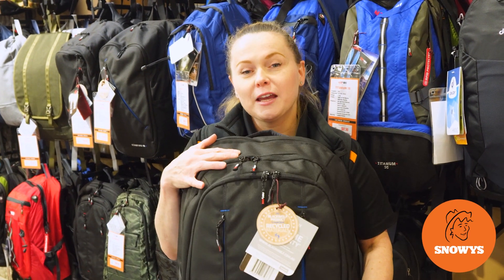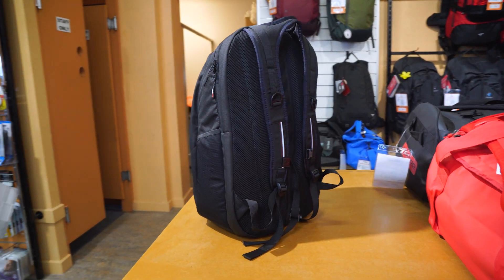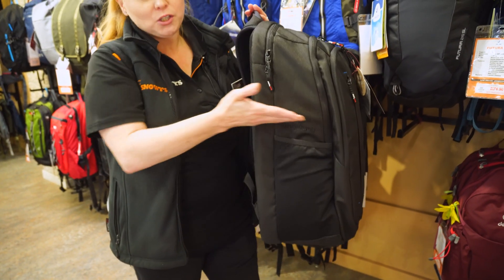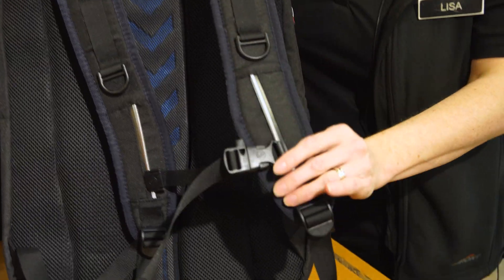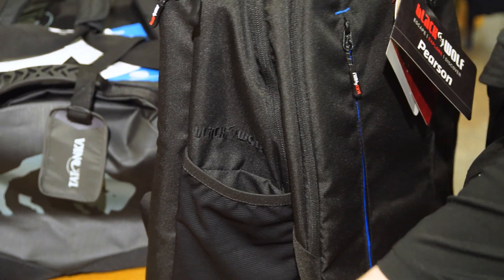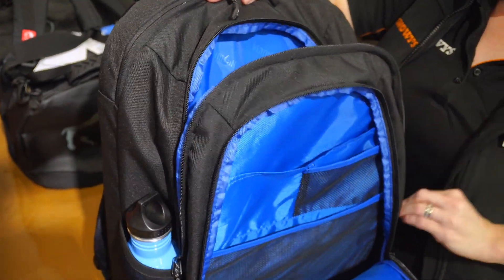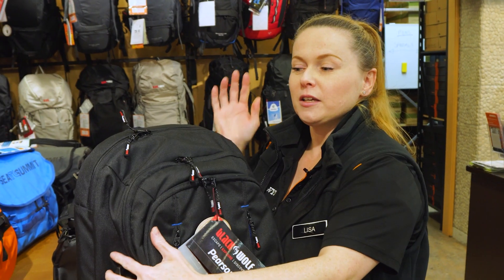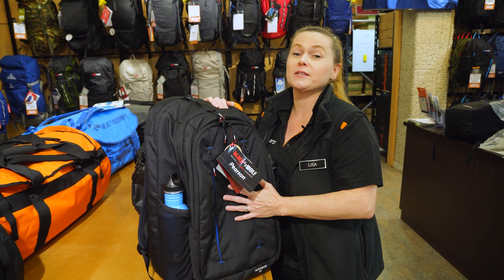Black Wolf Pearson 40 Day Pack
Whether you’re commuting to work, heading off for a day of study or going for an overnight stay – the generous 40L Pearson Daypack from Black Wolf won’t let you down.

This pack is made from recycled 600D polyester, with the Black Wolf Origins AirTech II Harness, adjustable shoulder straps, a padded deep front zip pocket, an organiser with a mesh zip pocket, a padded laptop sleeve and water bottle holders – so it’s fully equipped for a day out and about.

In this video, our team member Lisa gives you the full rundown on this day pack. She starts out with the weight, dimensions, and materials, then she shows you the harness and straps, the pockets and organisation options plus more – so check it out above for all the details.

0:00 - Intro
0:24 - Weight & dimensions
0:36 - Materials
0:43 - Features
1:03 - Compartments